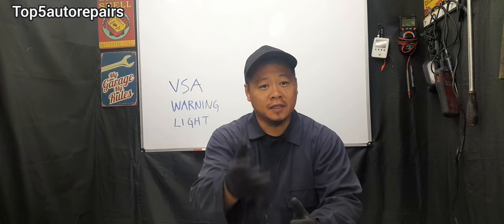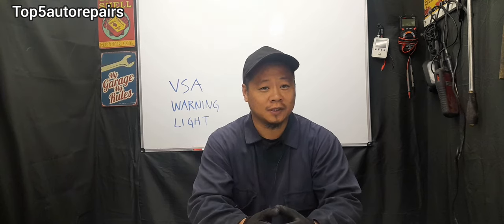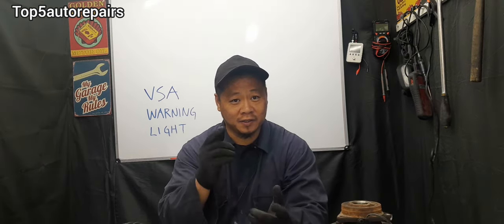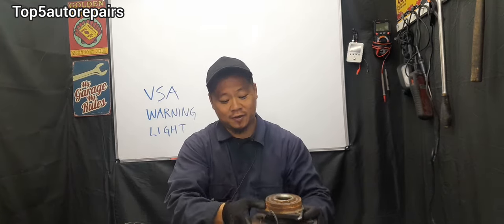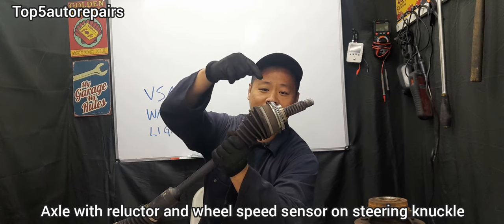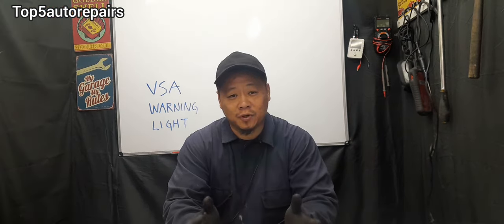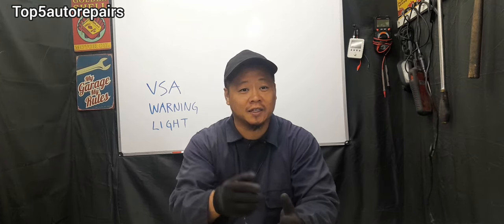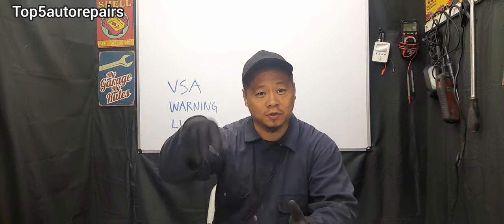WHY IS VSA WARNING LIGHT ON AND HOW TO FIX IT SO IT CAN TURN OFF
Why is VSA warning light on and how to fix it so it can turn off. In this video i explain the common causes why Honda and Acura VSA light stays on. I also explain what happens when it is blinking and flashing.